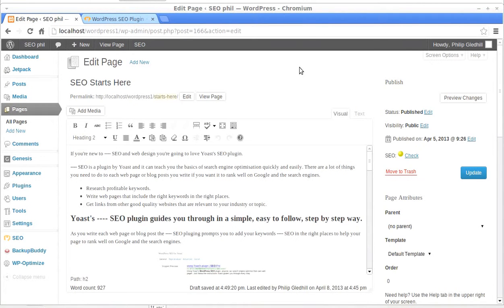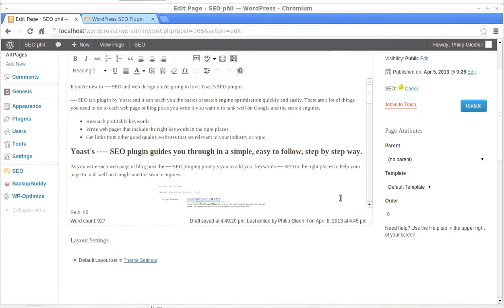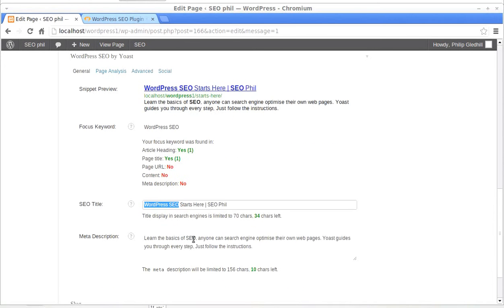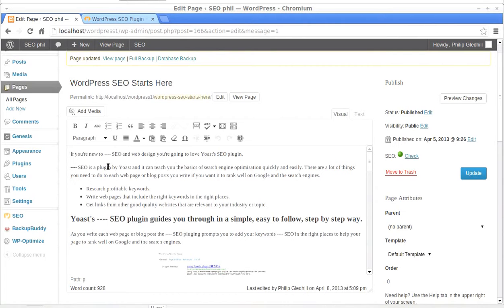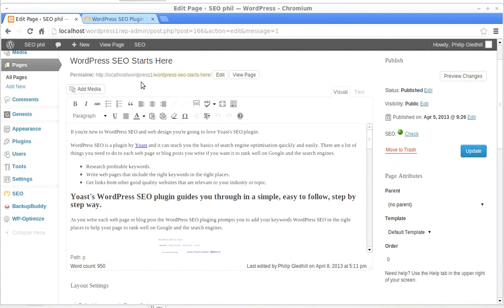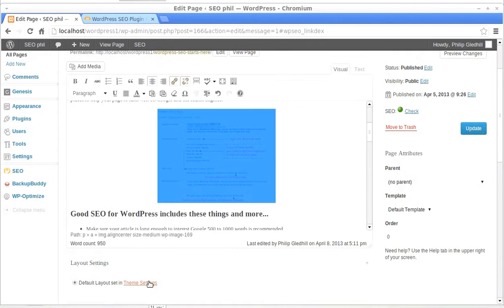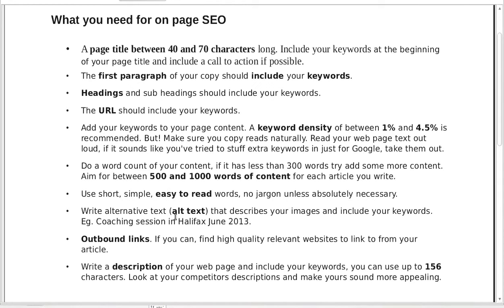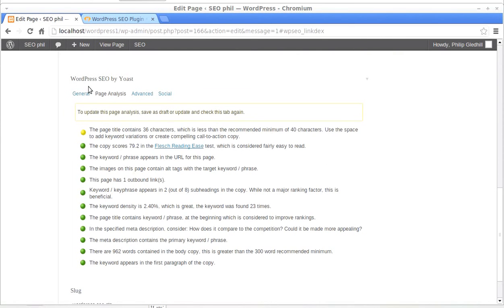Worpress seo -How to make seo on wordpress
Search Engine Optimise your WordPress web pages and blog posts easily. Yoast's plugin prompts you to add your keywords in all of the right places on your page. It's easy to use and it's free, why not give it a try?